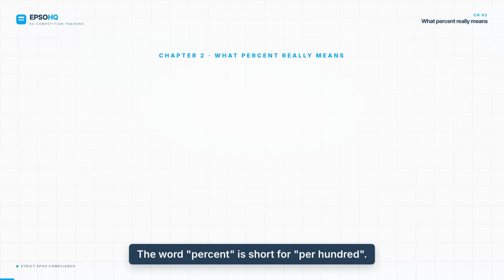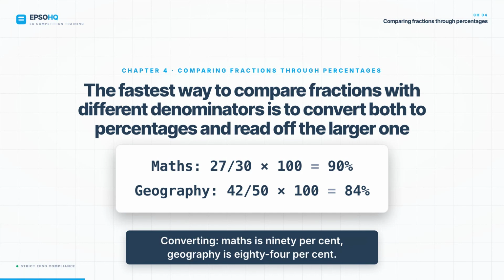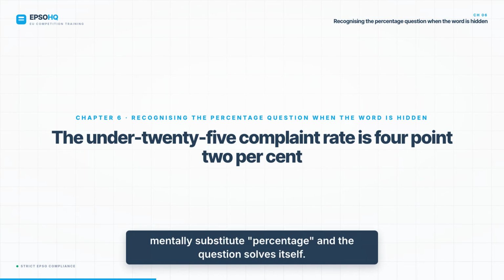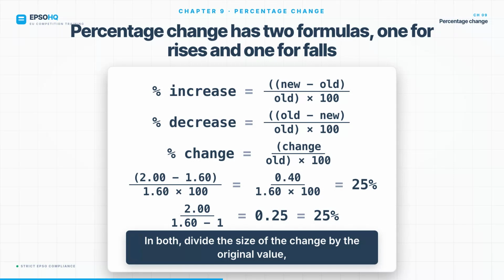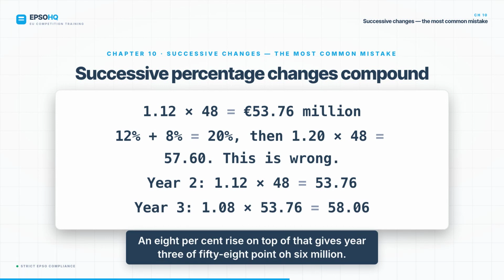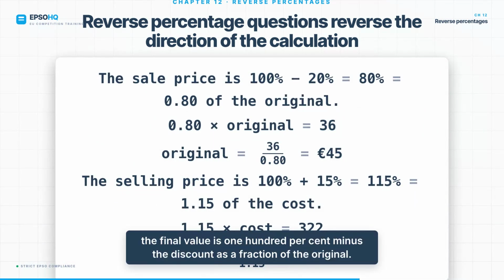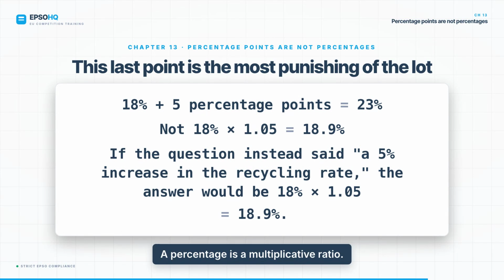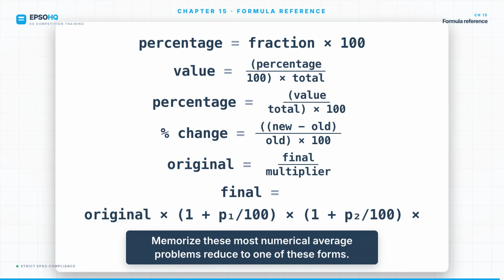EPSO HQ — Percentages: a complete walkthrough for numerical reasoning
Percentages appear in almost every numerical reasoning paper. This lesson covers what a percentage actually means, conversions between fractions, decimals and percentages, finding percentages from proportions, calculating percentages of quantities, percentages over 100%, percentage increase and decrease (including successive increases), reverse percentages, and the percentage-points trap.

Worked examples:
• Jenny's marks — English 36/40 = 90% vs History 40/50 = 80%
• Shares — 20/250 = 8%
• Sick days — IT sector 7.5% → 75 per 1000
• House +5% on GBP 340,000 → GBP 357,000
• Cable network successive — Year 7: 1.15 × 69 = 79.35; Year 8: 1.1 × 79.35 = 87.29 (not 86.25)
• Petrol 60→90 → 50% rise; Nepal mortality 20.8→17.3 → 16.8% drop
• Reverse — T-shirt at GBP 15 after −25% → original GBP 20; Laptop at GBP 299 after +15% → original GBP 260
• Percentage points — 16,000/48,000 = 33.33%, +10 pp = 43.33% × 48,000 → ≈ GBP 20,800

Chapters
00:00 — Introduction
00:43 — What is a percentage?
01:26 — Fractions as percentages
02:16 — Comparing fractions
03:13 — Finding percentages from proportions
03:48 — Recognizing percentage questions
05:00 — Percentages of quantities
06:09 — Percentages greater than 100%
06:58 — Percentage increase and decrease
08:46 — Successive increases (the common mistake)
10:48 — More on percentage change
12:47 — Decimals in percentage change
13:14 — Reverse percentages
14:50 — Percentage points (the trap)
16:12 — Closing
16:30 — Formula reference